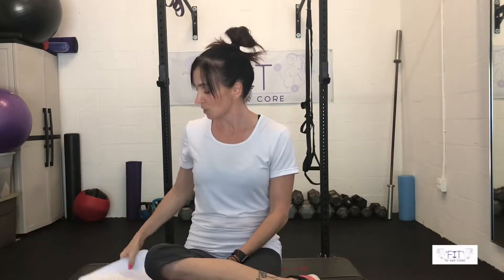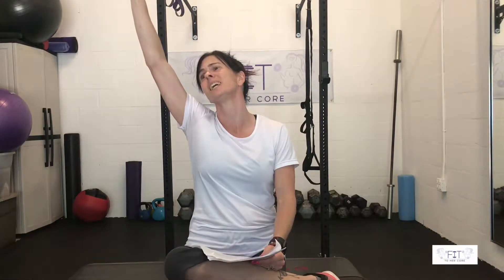4 Myths About Diastasis Recti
5 days to strengthen and flatten your tummy even with abdominal separation from home...for FREE!